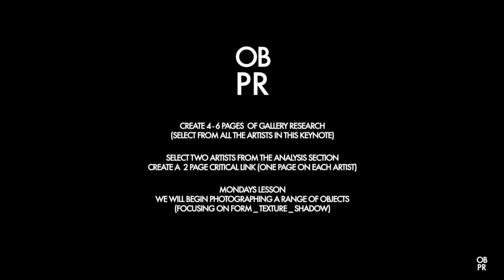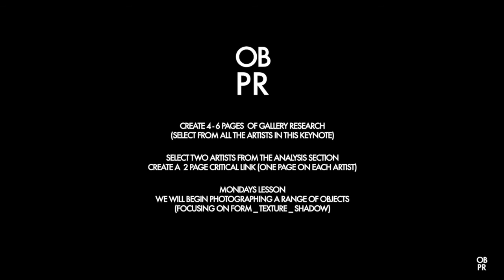Intro to Object Analysis